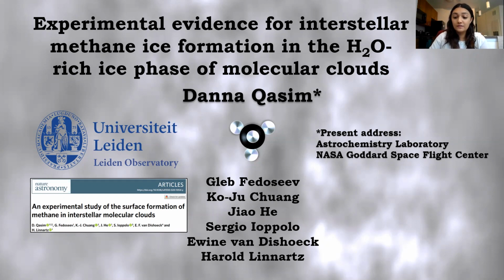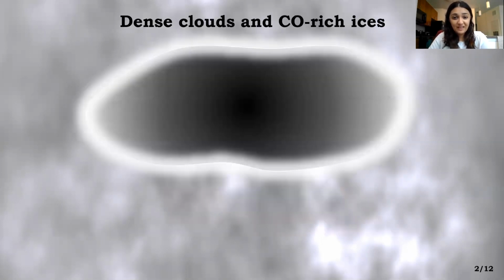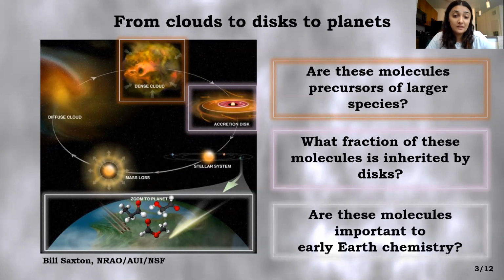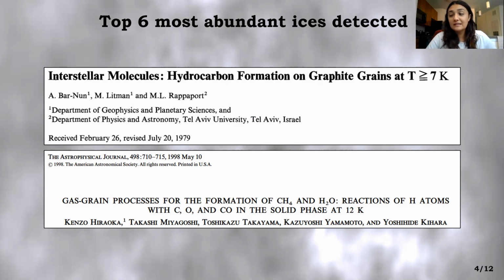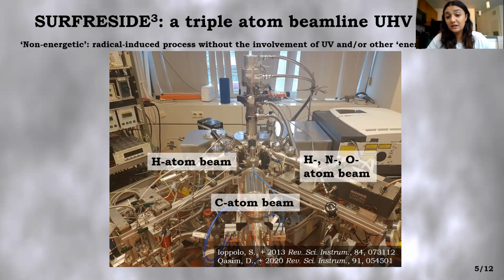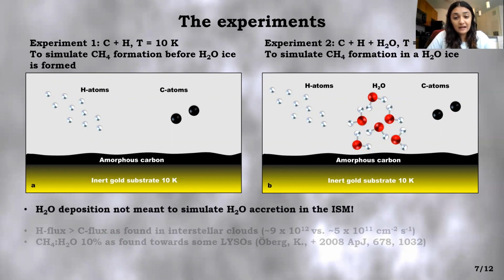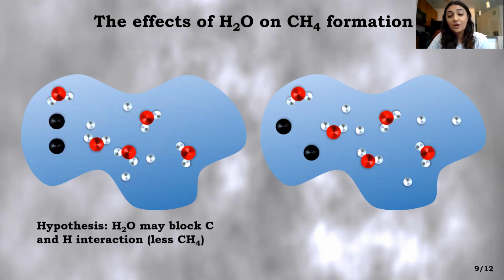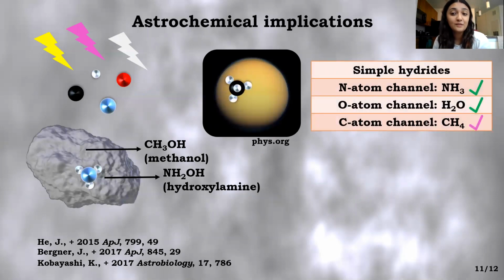Interstellar methane ice formation, COSPAR 2021, F3.5 presentation, 15 minute talk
Experimental evidence for interstellar methane ice formation in the water-rich ice phase of molecular clouds